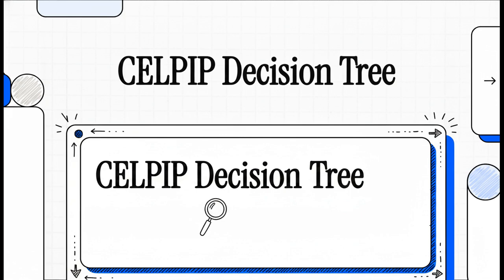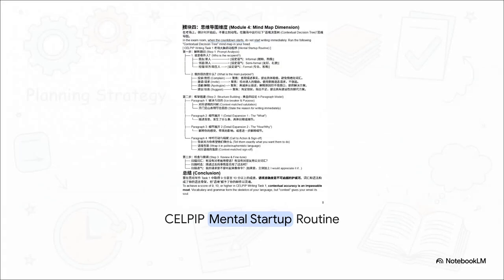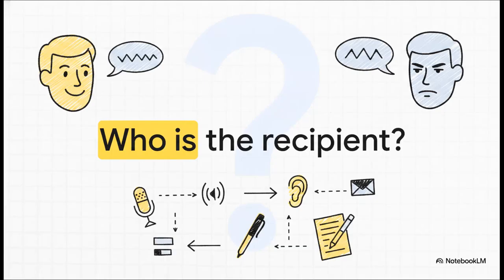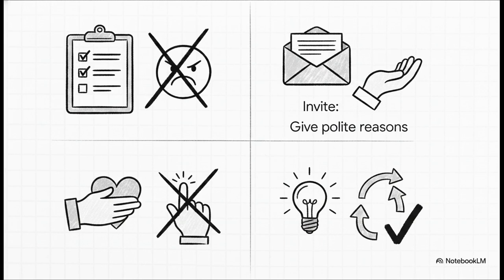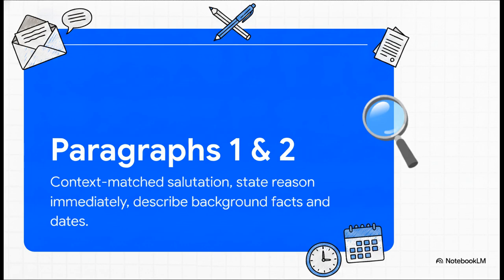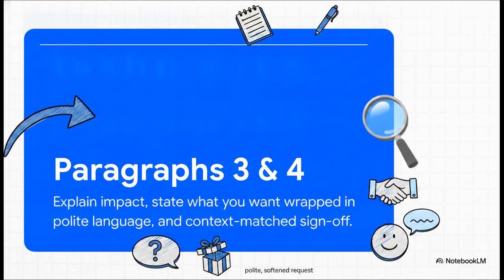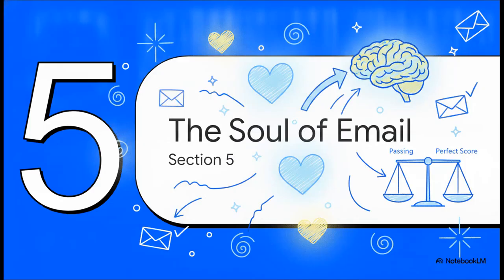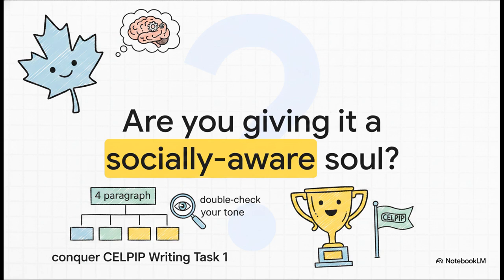语境 4 CELPIP Decision Tree